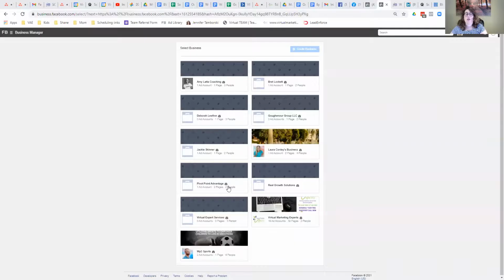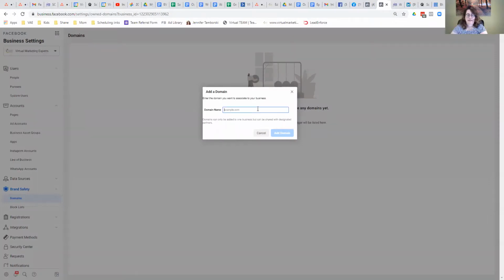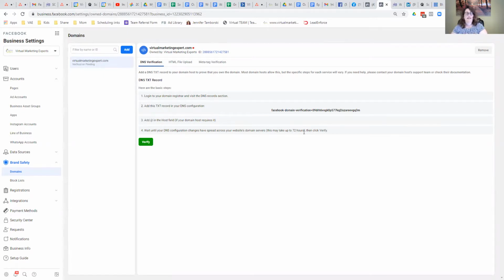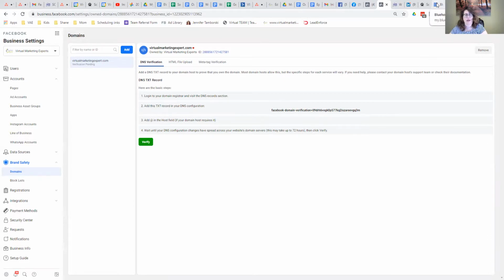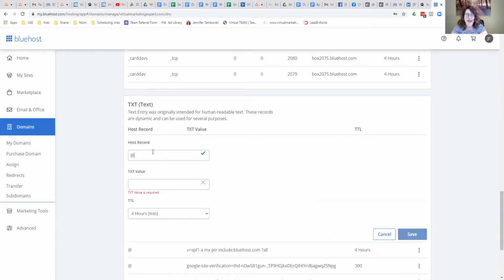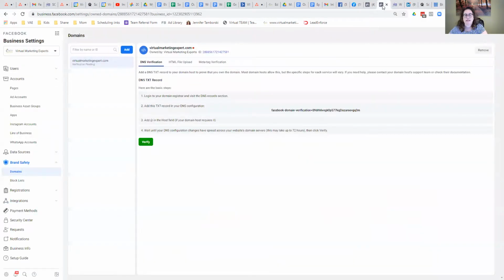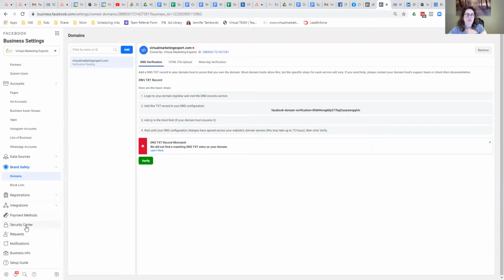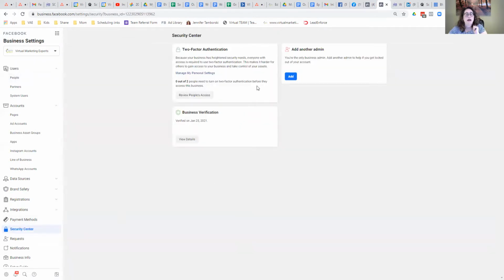Domain Verification Post Apple iOS Update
So today is an actual training about a new thing that Facebook is doing. So for those of you that don't know, Apple has instituted a new iOS update that will make it difficult for Facebook to track pixels of anything that you can access on an Apple phone. Which it's great for the consumer, but it will make running ads a little more difficult.

That being said, Facebook has required that you set up a new domain verification. This is incredibly important because at some point Facebook is going to pretty much shut down the use of your ads. If your domain has not been verified. So step one of the domain verification, you are going to log it into your business manager.

So it's business.facebook.com, click on your business manager, and then you're going to go over here. There's these little menu, you'll go to business settings that has all of the information in it. You're going to click on brand safety and you're going to click on domains. You're then going to click add domain and then type in your domain. Then, because it's Facebook, you're going to have to refresh your page because it just requires that.

So once you've done that, it gives you this information about how to add a text record to your DNS. So your DNS is what controls your domain. So it is hosted in wherever you purchase the domain from. So it's go daddy or blue host or or HostGator or any of the millions of other hosting accounts. That's where you're going to want to go in order to take this next step. First thing you're going to do is copy this little piece of code here, this highlighted one, click on it, and it's copied you're then going to go into your domain registrar. I use BlueHost.

This is the backend of where our DNS is located. And so we go down, you just scroll down to where it says TXT. Now each hosting provider bids area may look a different, little bit different, but you're going to be adding TXT record. So it's actually pretty easy. You just click add record. You put the sign there, you put the text that you just copied there, and then you click save. Now this can take a little bit of time to update.

Sometimes it happens immediately. Sometimes it takes an hour. It's just a matter of, of how long the DNS hosting account. Hey, the update once you've given it some time, come back over here to Facebook, to your business manager and click verify.

You can see, I didn't give it enough time for it to update. It's going to probably take another few minutes, no big deal. I would suggest probably waiting about an hour for it to update. This says it takes, it could take up to 72 hours. I've never actually seen it take that long, but anything is possible.

So you have it in about an hour, come back, hit the verified button, and then your domain has been verified. That is going to become incredibly important in the future as you run ads. So while we're waiting on the technology to catch up, there's one more area that I want you to be aware of. So the second thing that Facebook has implemented it's two-step authentication. So what that really means is that when you try to log in from an unknown source, it requires you to do a second step in order to log in.

It's just to secure your account. So if you go over here to the security center, you have this area that says two-step authentication. You're going to want to click, and review people's access to make sure that the people on your list actually have two step authentication set up. If they do not reach out to them and ask them to do that make sure that your account especially has been set up for two factor authentication.

That is really about it right before I let you go. I'm going to come back in and see if we can verify yet. There you go. So our account has been verified. We click done. And then again, just refresh the page because it's Facebook. And it gives you the verified account, all set up and ready to go. I hope this was helpful and I look forward to talking to you soon.